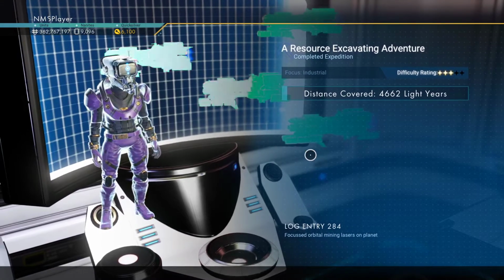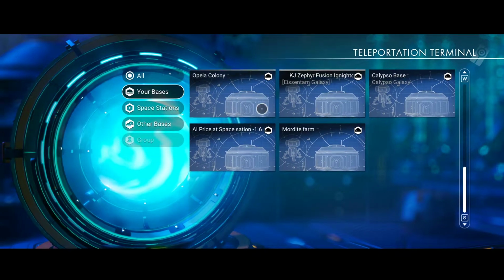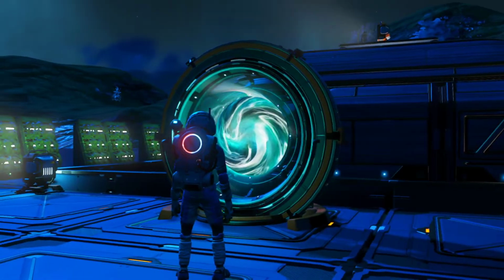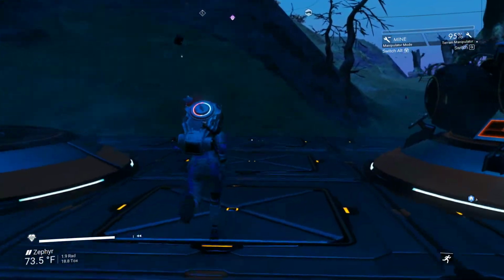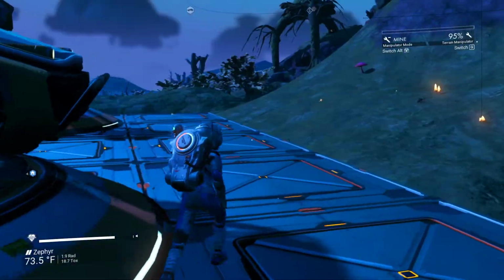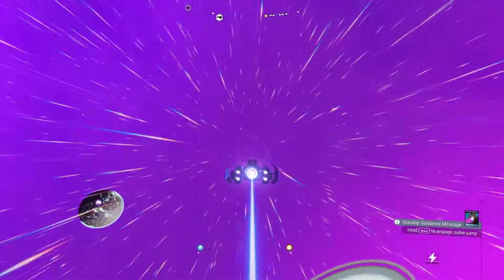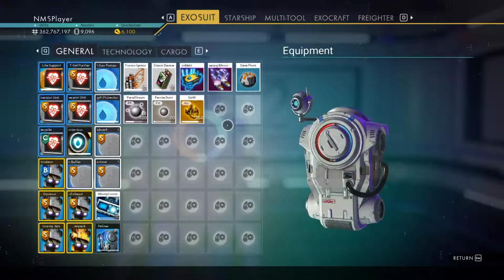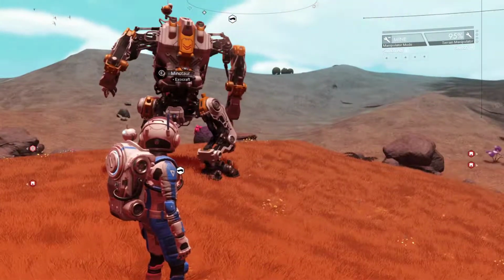No Man's Sky Permadeath Next Generation Upgrading the Roamer and Building the Mech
Today on No Man's Sky Permadeath Next Generation we will be upgrading the Roamer with signal boosters and mining beams and building the Mech Exocraft.